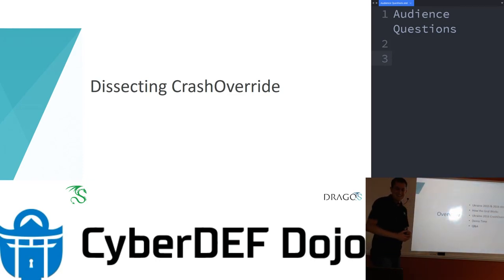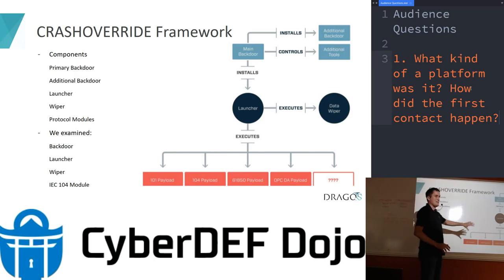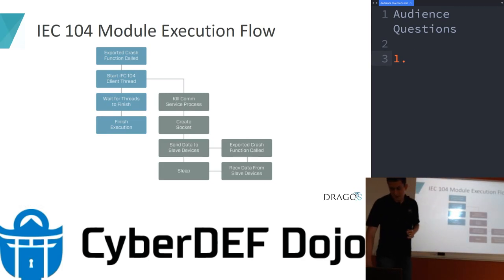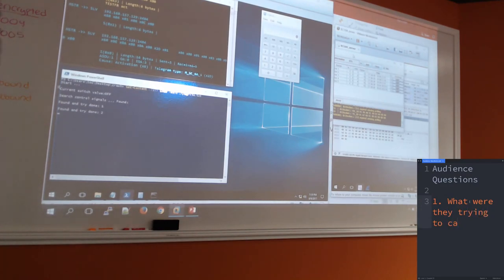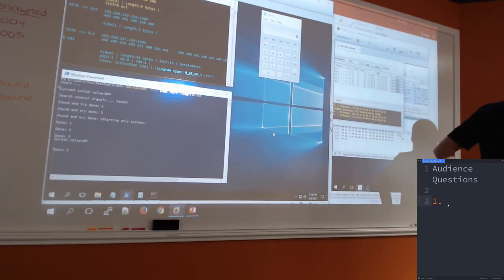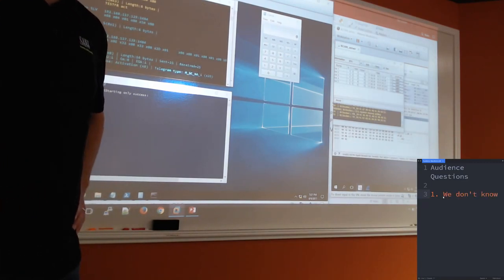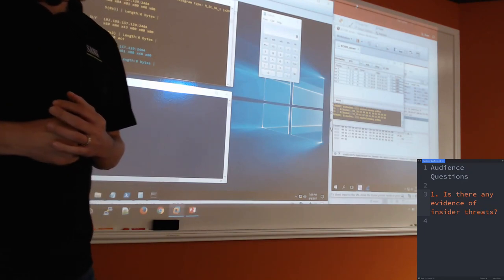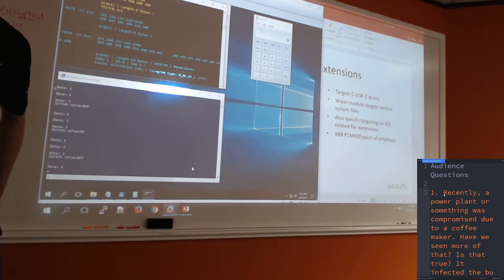Crash Override with Dan Gunter - CyberDEF Dojo 8/09/2017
Stuxnet, Havex, Blackenergy and CrashOverride represent the first four known targeted attacks against industrial control system targets. This talk will focus specifically on the tools dubbed CrashOverride used during the 2016 Ukrianian power outages. We will do a quick overview of electrical substation architecture, talk about the design of the tools used in the outage and then do a live demo of the tools.

Bio:

Dan Gunter is a Senior Threat Hunter at the industrial cyber security company Dragos, Inc. where he discovers, analyzes and neutralizes threats inside of ICS/SCADA networks. In this capacity he performs threat hunting, incident response, and malware analysis mission for the industrial community.

Previous to his role at Dragos, Dan served in a variety of Information Security roles as an Cyber Warfare Officer in the United States Air Force with duties ranging from Incident Response at the Air Force Computer Emergency Response Team to developing innovative capabilities for multiple Department of Defense partners. Dan has over 12 years’ experience and has obtained the CISSP, GIAC GSEC, EC Council CEH and CompTIA Security+ certifications. He also holds a Bachelor of Science in Computer Science from Baylor University and a Master of Science in Computer Science from the University of Louisville. Dan previously presented at Blackhat and Shmoocon.